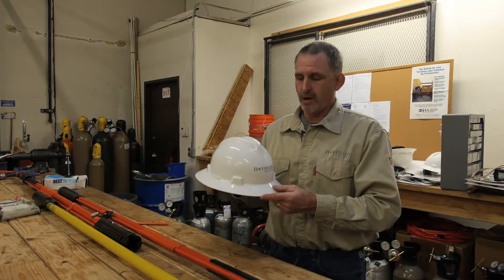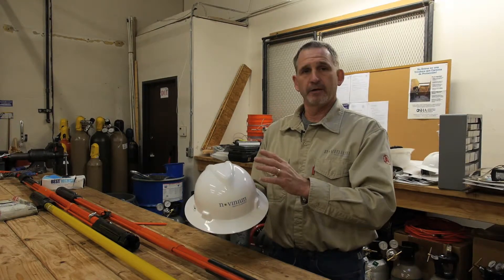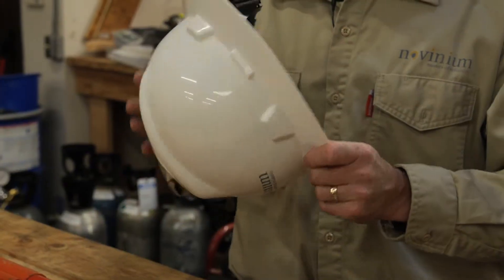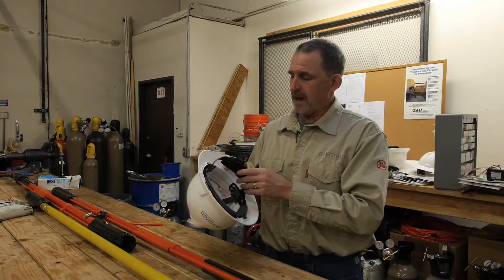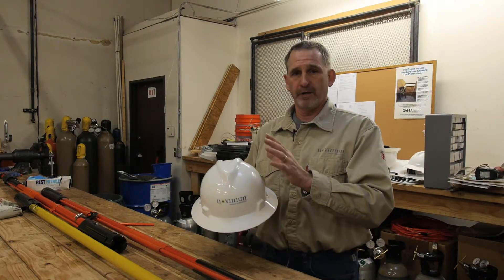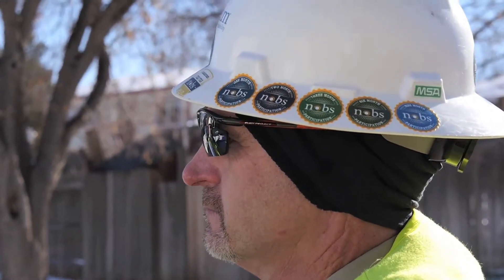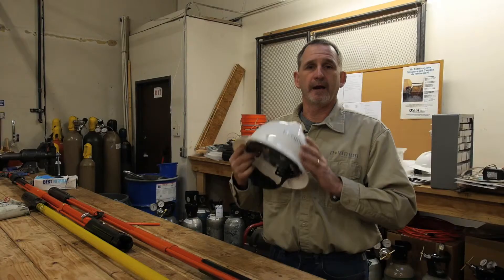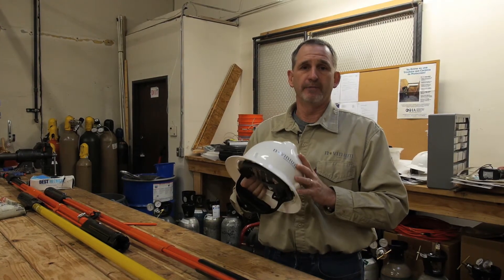Hardhat RC V 2